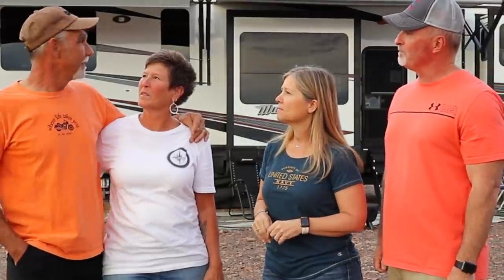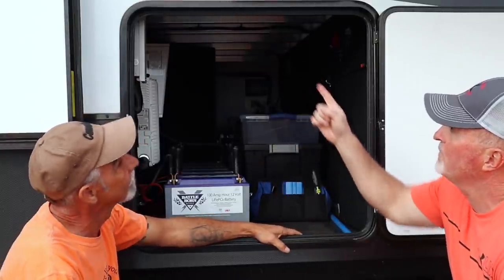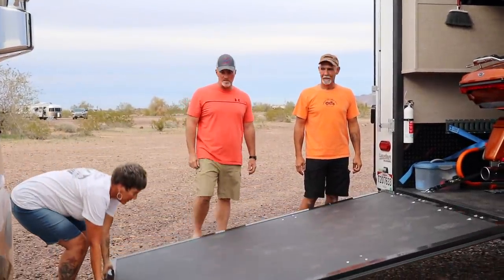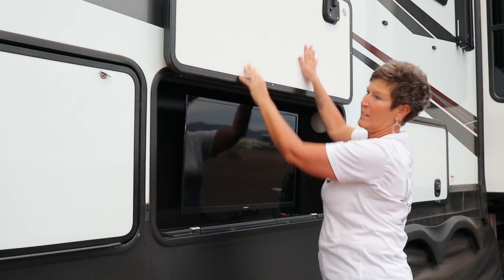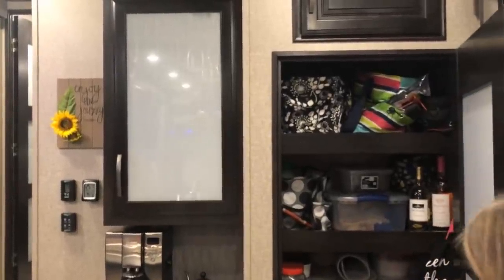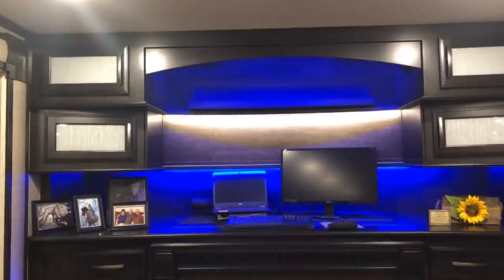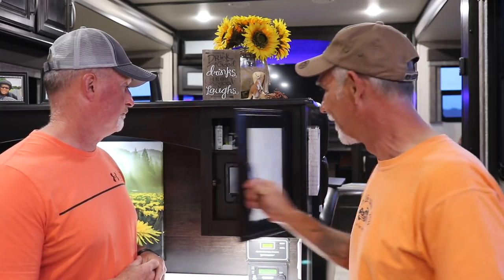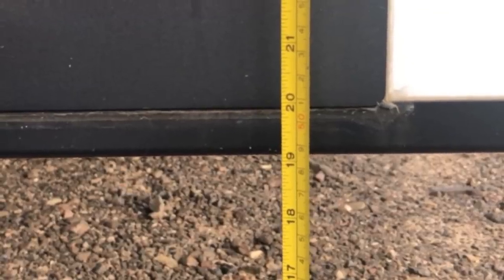Grand Design Momentum 376TH (Toy Hauler) Tour - Full Time RV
This is such a great option for any RVer who wants to bring along their toys. This RV allows for an outdoor entertainment center, outdoor grill with a fridge and does not take away living space on the inside! This is an awesome layout! If you are shopping for a RV be sure to check it out.

GO NAVY